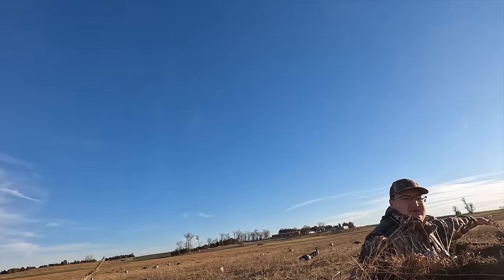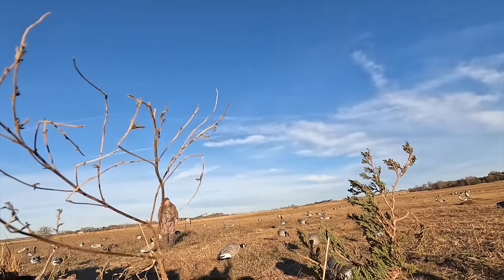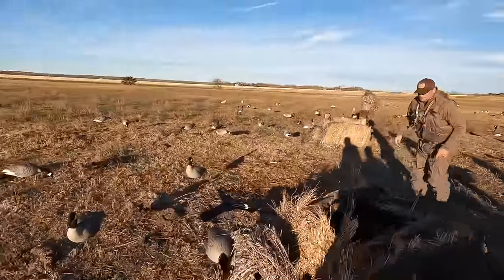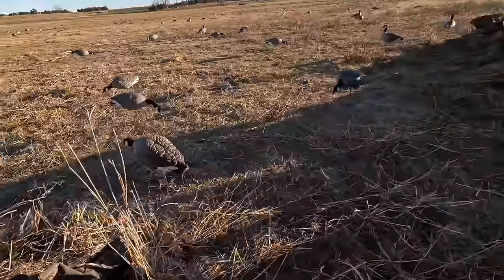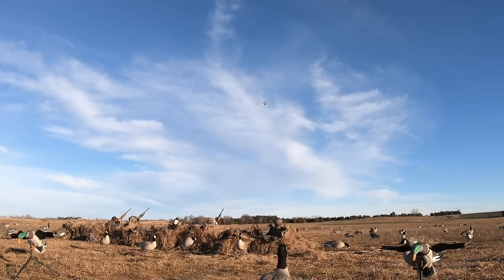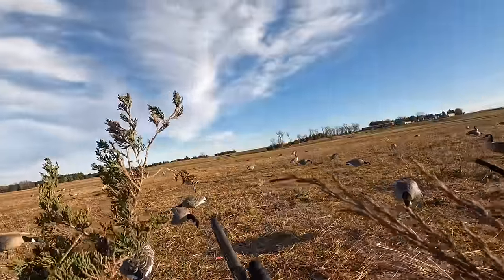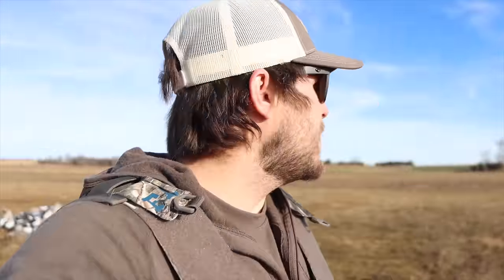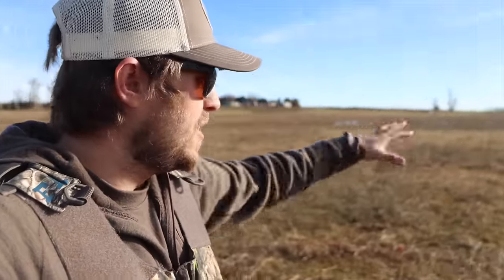Hunting Geese In A Flooded Cow Pasture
Code: OUTDOORLIMITS

Code: OUTDOORLIMITS

Code: OUTDOORLIMITS